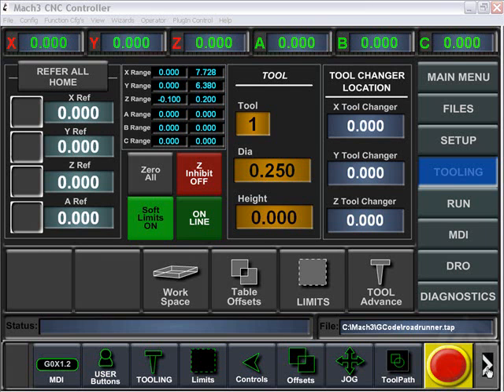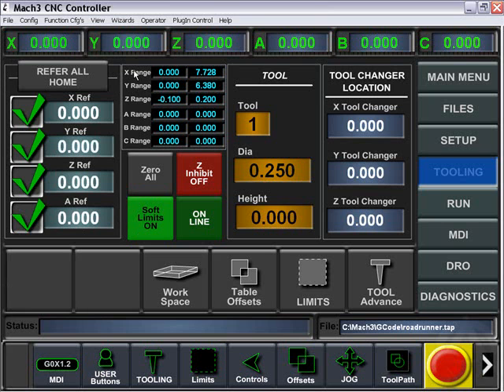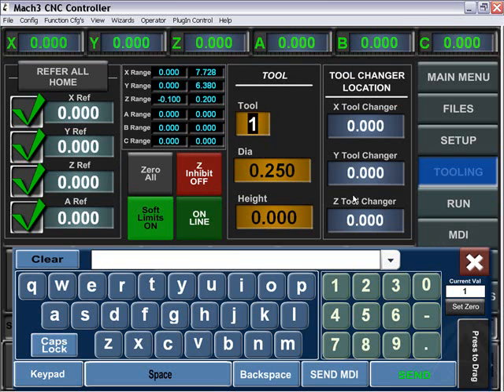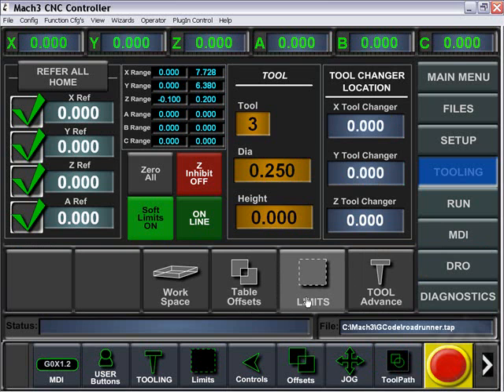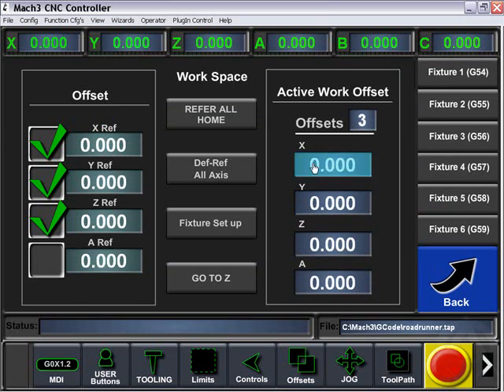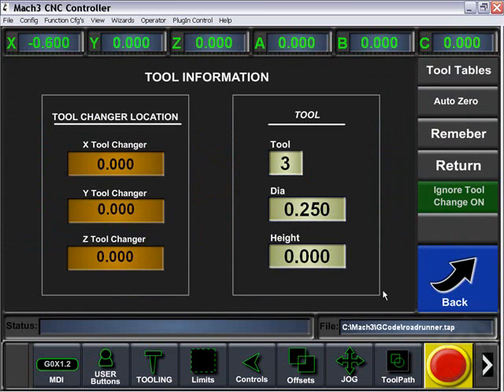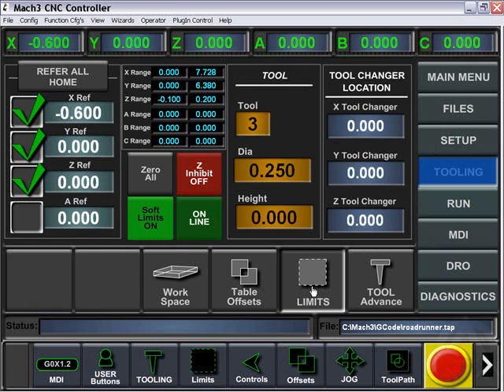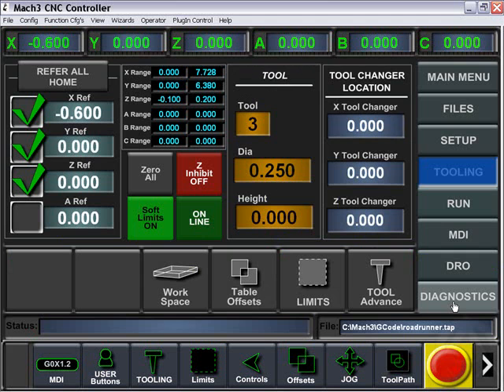Tooling ARTSOFT Mach3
Mach3 Motion Tooling